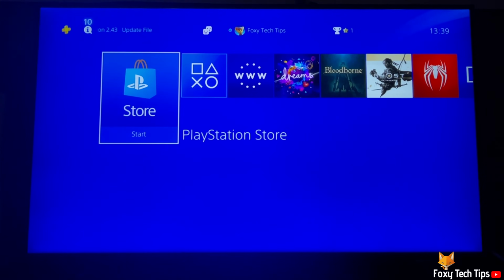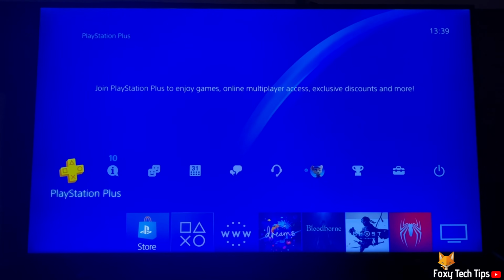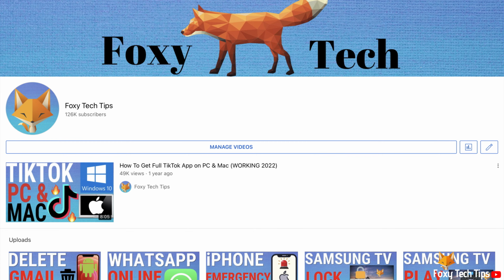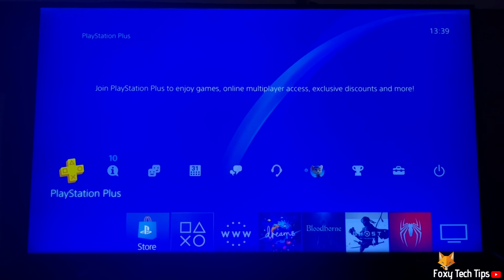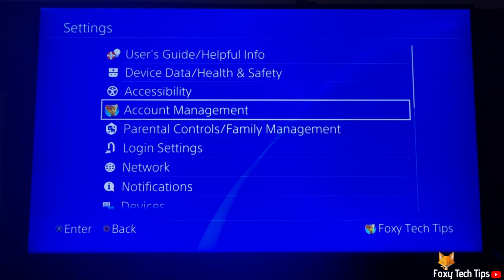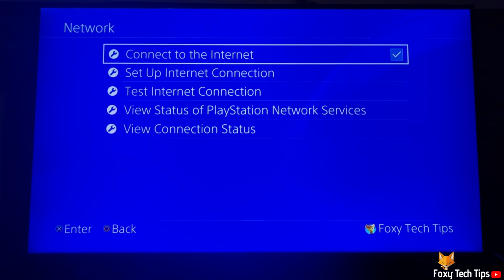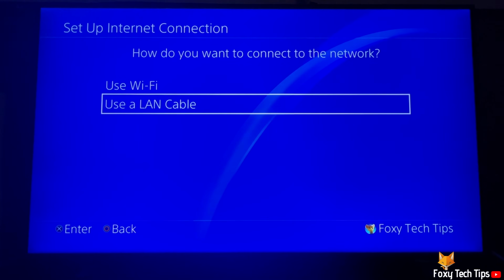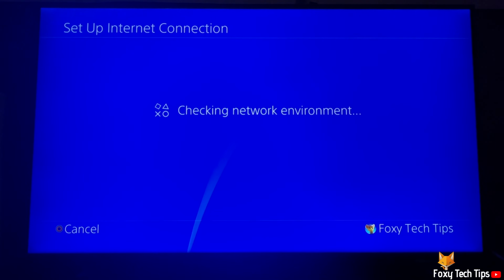How To Make PS4 Use LAN Instead Of WiFi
Easy to follow tutorial on getting your PS4 console to use LAN / Ethernet instead of WiFi. Want to make your PS4 connect via LAN? Learn how to do it now!

Steps:

- Obviously, start by connecting the Ethernet cable to your PS4

- In settings, select ‘network’.

- Select ‘set up internet connection’.

- Now select ‘use a LAN Cable’, then select easy.

- Your PS4 Internet will now connect via lan instead of WiFi.